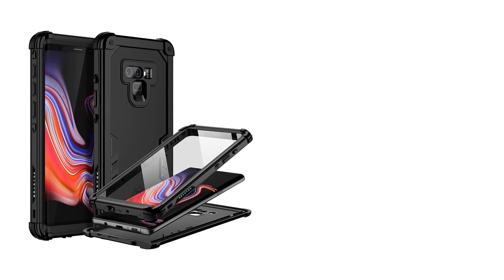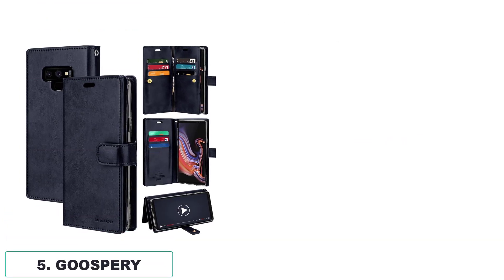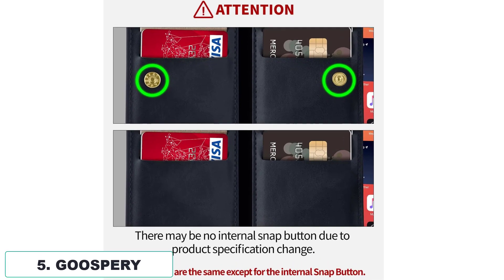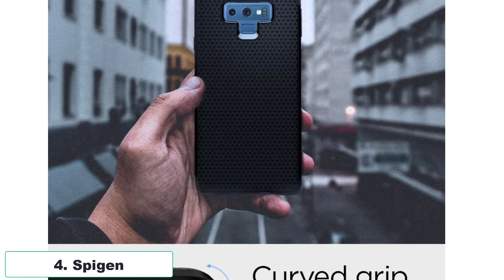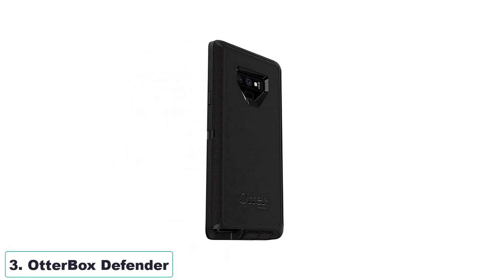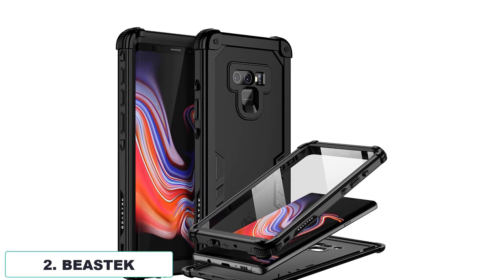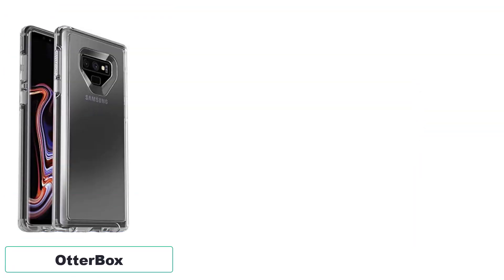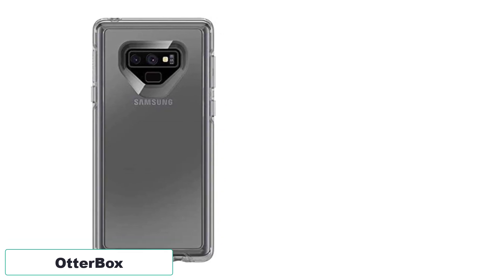Top 5: Best Galaxy Note 9 Cases 🔥(amazon)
Best gaming tablet

👇 Products Links 👇

5. ▶ GOOSPERY

4. ▶ Spigen

3. ▶ OtterBox Defender

2. ▶ BEASTEK

1. ▶ OtterBox

Welcome to our video highlighting the best Galaxy Note 9 cases! In this comprehensive review, we've handpicked a selection of top-notch cases to protect and enhance your beloved Samsung Galaxy Note 9 smartphone. Whether you're looking for style, durability, or added functionality, we've got you covered.

In fact, The footage  you see this video is the not original footage by OnlyBetterOnes.It can be collected different places,It can be manufacture,It can be an online shop and it can be a stock footage.If you see it you think its my own or you want to delete it  please do not hesitate to contact us at